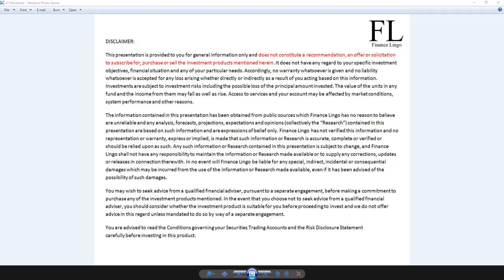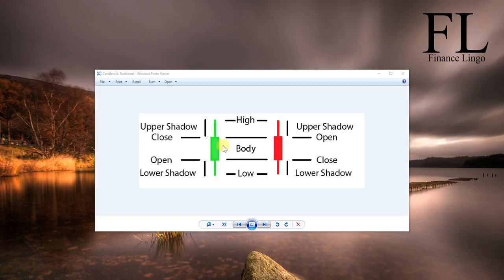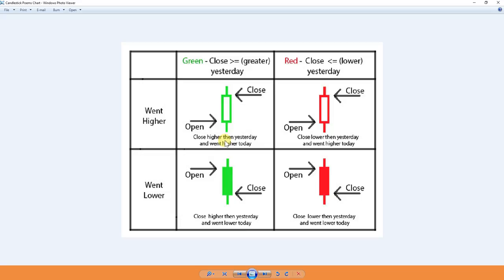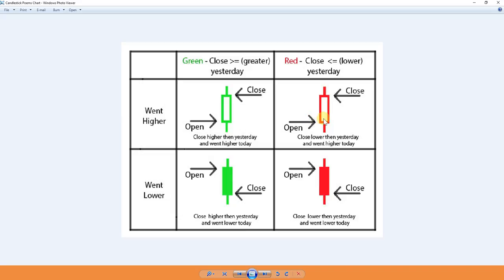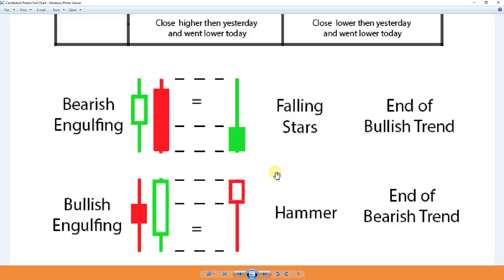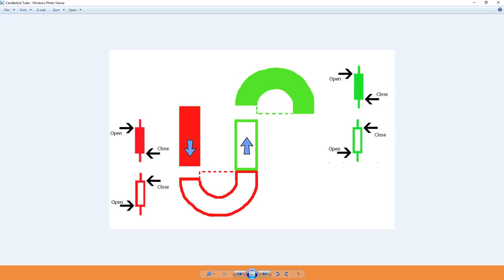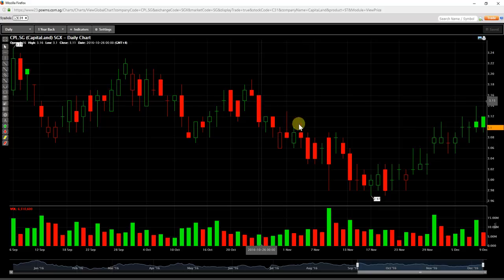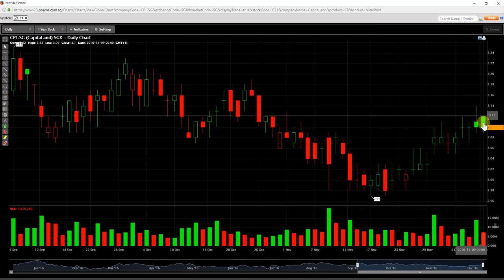E04 Basics of Candlesticks Analysis